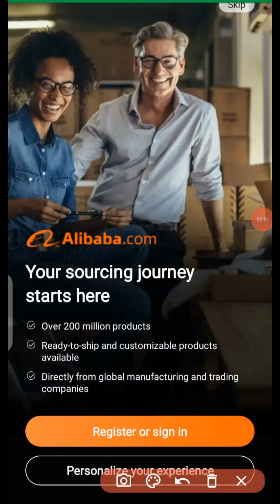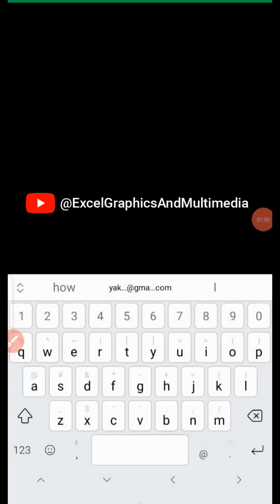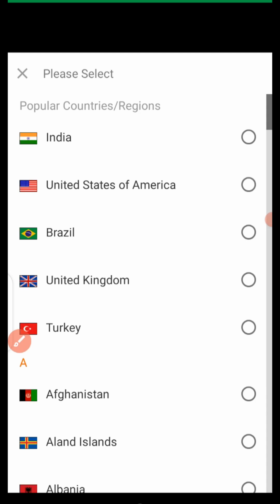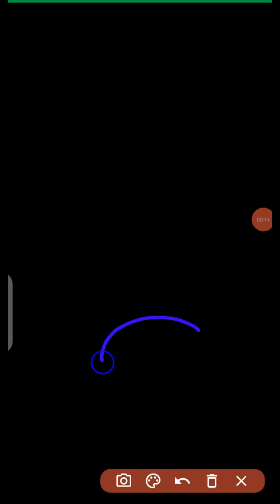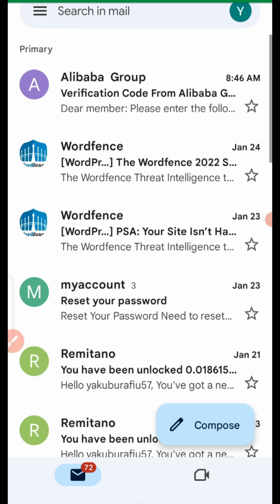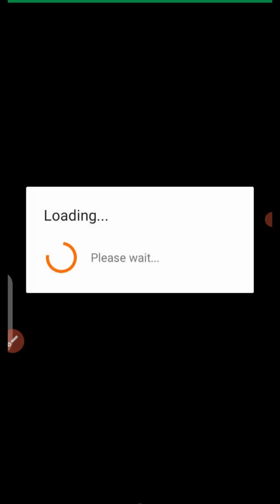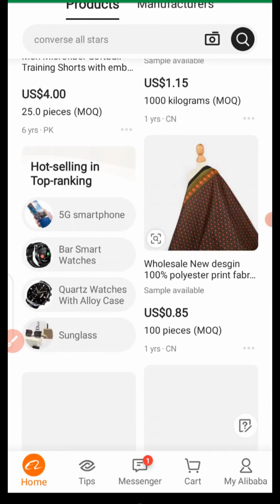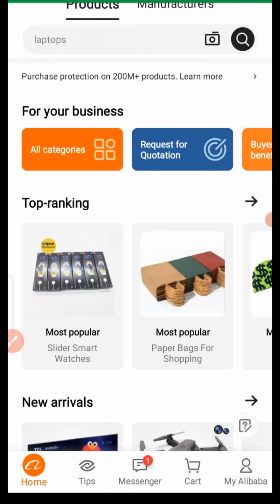China importation - beginner's guide to Alibaba com in 2023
pinduoduo cn
pinduoduo shop
pinduoduo us
pinduoduo apps
pinduoduo ir
pinduoduo 996